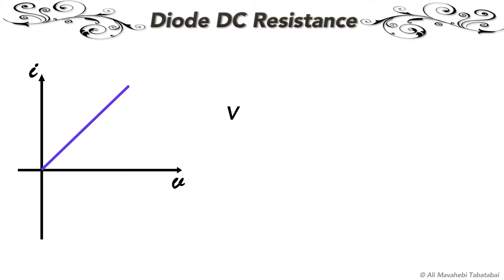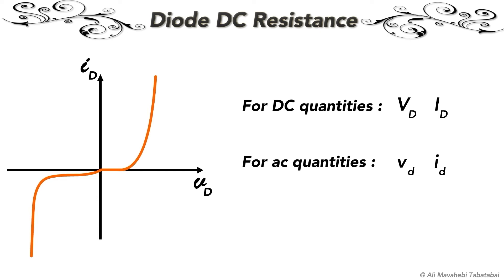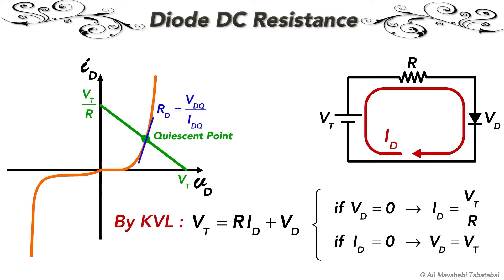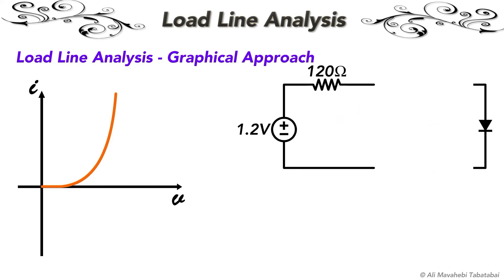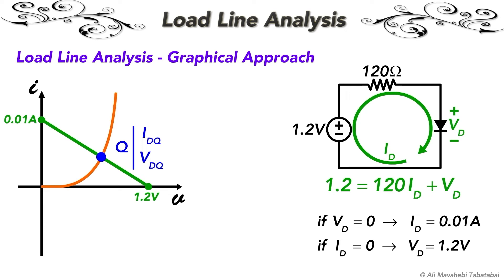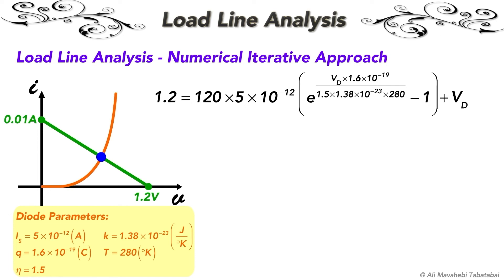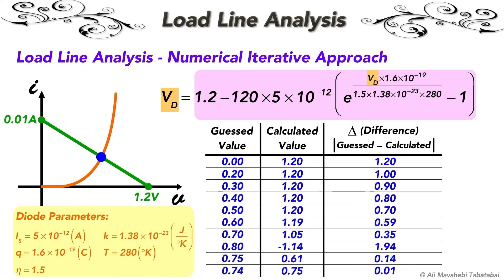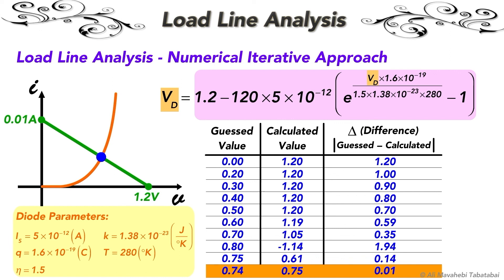Diode DC Resistance and Load-Line Analysis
This video is a part of the "Electronic Circuits - Part2: Diode Circuits" course.

If you're interested in getting the complete course at a discount, be sure to
check the Community section of the channel where I regularly post discount links.

00:10 Resistor IV Characteristics
00:50 Diode IV curve
01:09 Current and Voltage Notations
01:58 Operating (Quiescent) Point
02:50 Load Line Analysis (Graphical Approach)
05:08 Load Line Analysis (Numerical Iterative Approach)